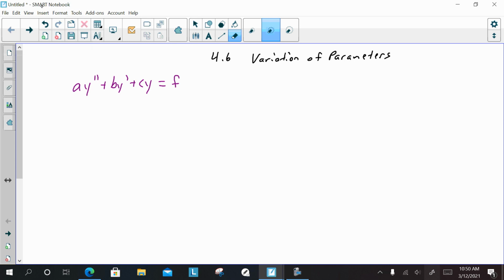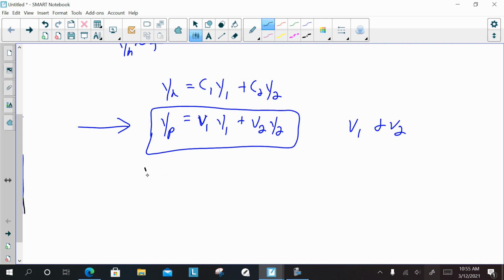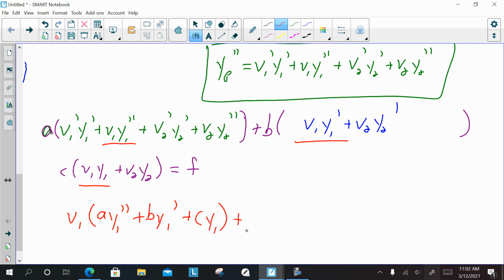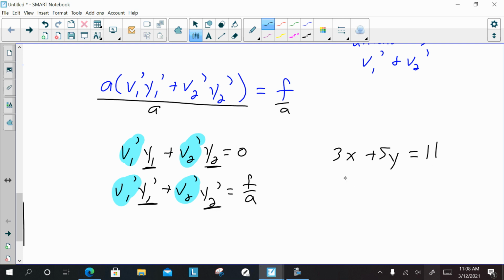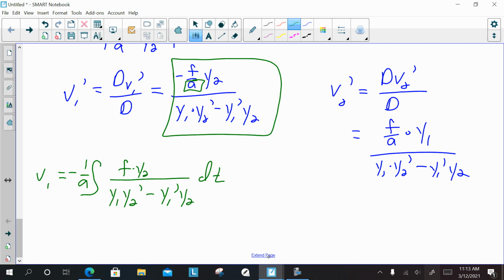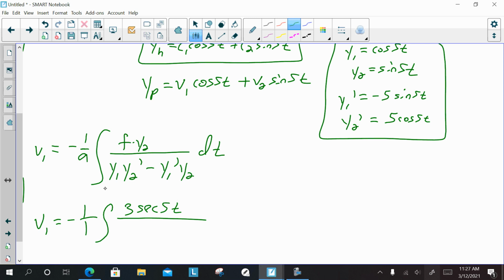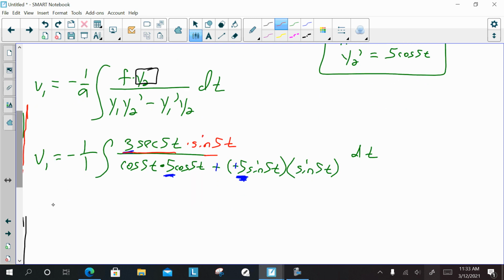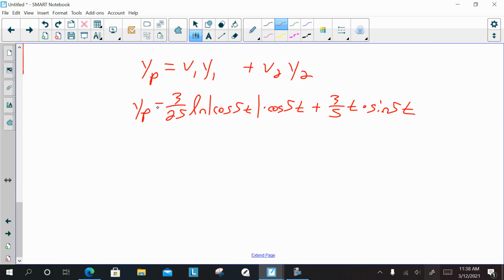4.6 lecture and example